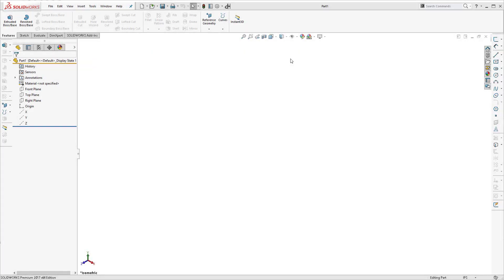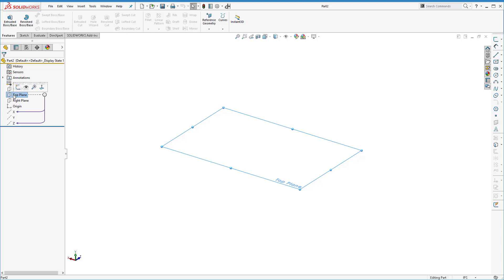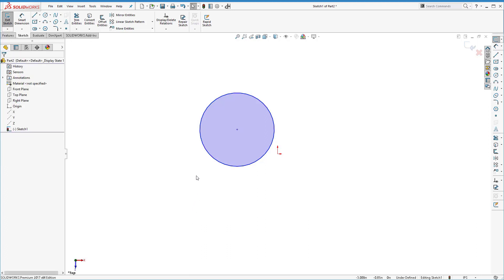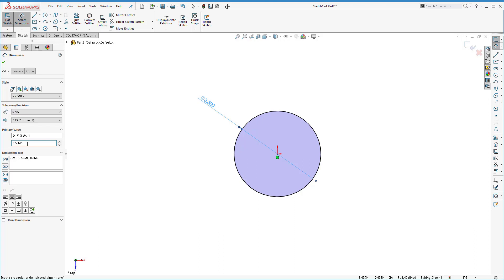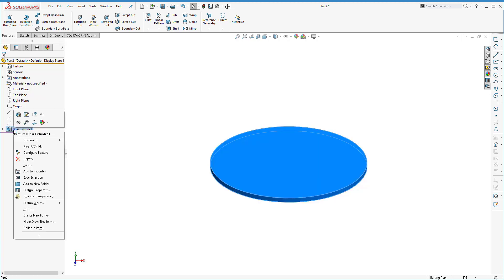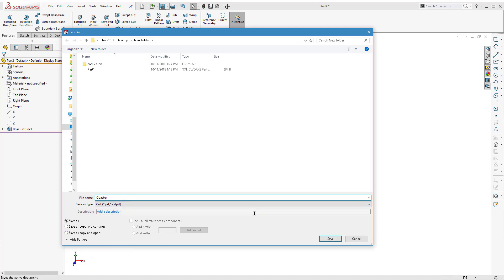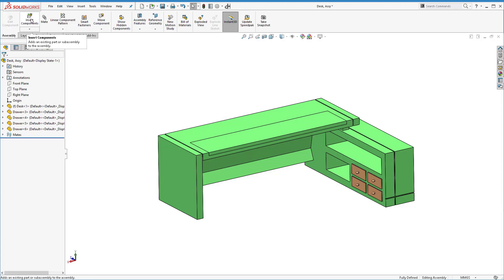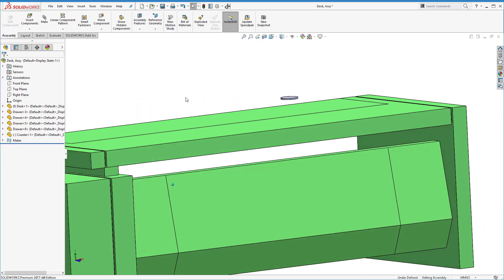Mechanical Design: SolidWorks Lesson 1 - Intro and Getting Started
In this video, we cover the Solidworks interface, the differences between parts and assemblies, and begin to model a part using the extrude feature.

More details about this lesson, including Solidworks files, can be found

The full list of what is covered in the video is shown below:

Parts
Assemblies
Drawings
Create new part
Solidworks Interface
Feature Manager
Planes
Axes
Sketches
Save part
Extrusions
Modify dimension
Solidworks part in Solidworks assembly.
Basic assemblies
Colors of parts. We will discuss how to change them later but note that they do not have to be realistic.

CAD, PAC essentials, instrumentation, instruments, Learn mechanical design free, online mechanical design course, Engineering course online free, Free Online engineering, Mechanical engineering class, Pipeline Academy, Solidworks tutorial, RMS Solidworks, Engineering Services Arizona, Arizona Engineering, Product Design Arizona, Product development Arizona, Mechanical Design Arizona